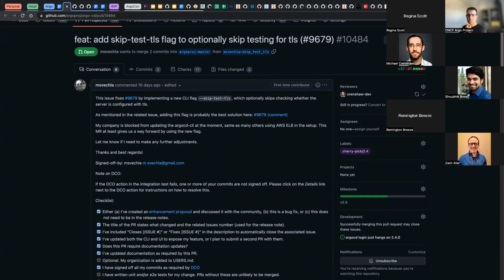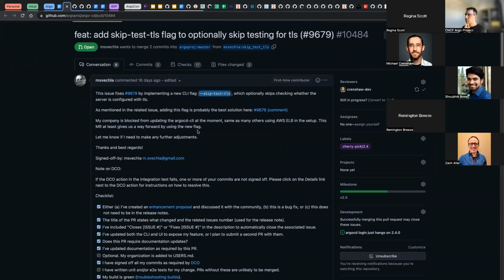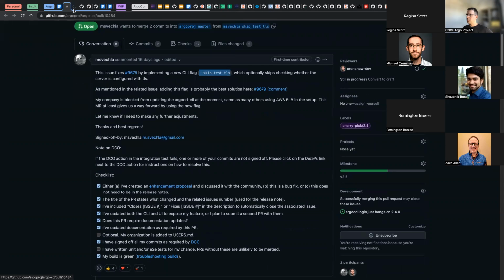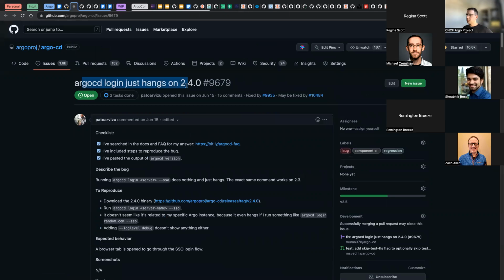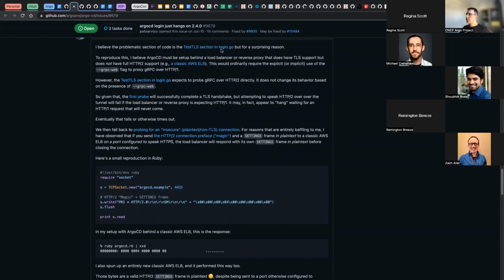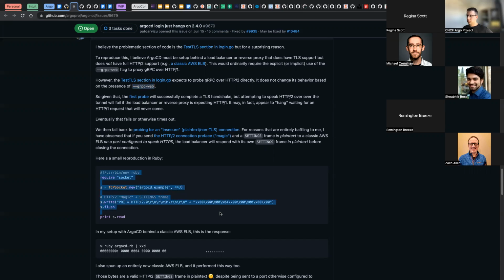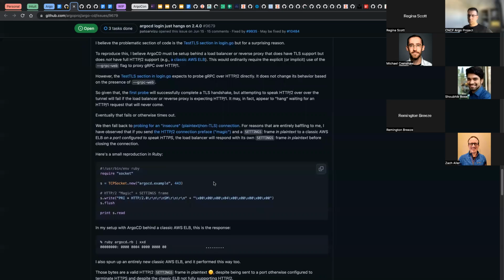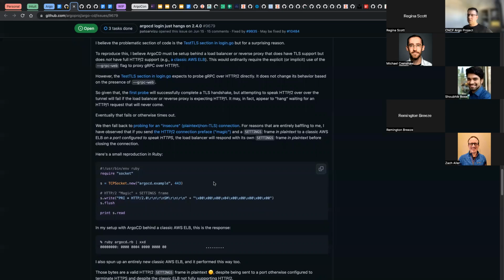Argo Contributors Office Hours Sep 15th 2022